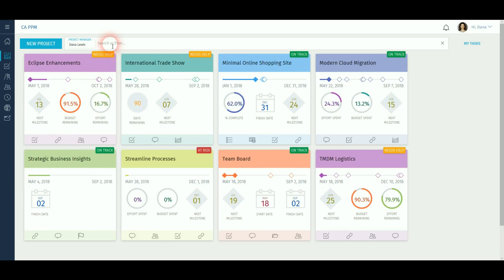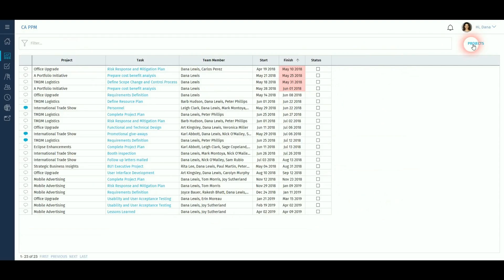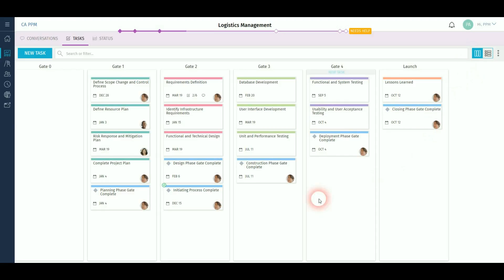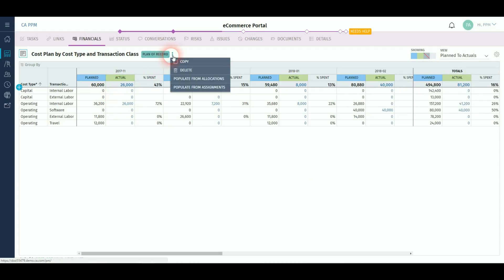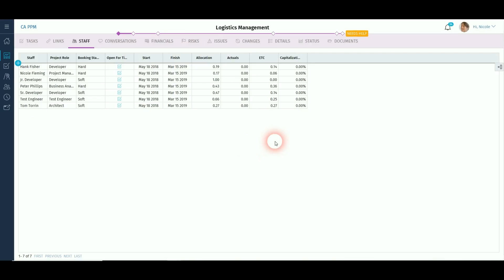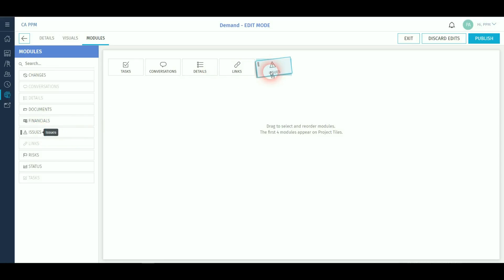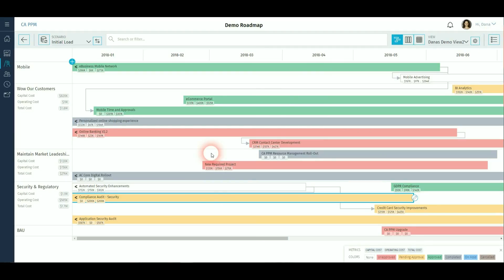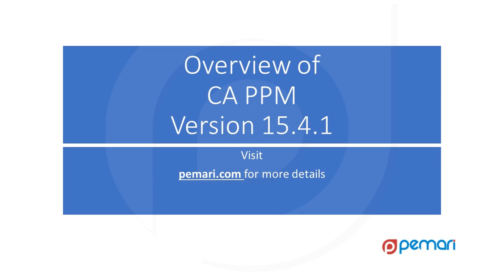General Overview of CA PPM Version 15.4.1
Take a look at CA PPM's 15.4.1 New User Experience features for Projects, Blueprints, Staffing, and Timesheets.

Introduced in 15.4.1 are the new Roadmap features including linking to projects, scenario comparisons, target comparisons. The first version of Project Staffing has also been released so that project managers can book roles and resources to the projects within the project itself.